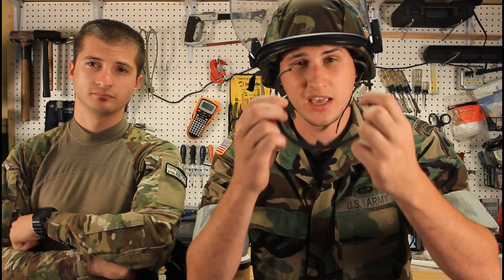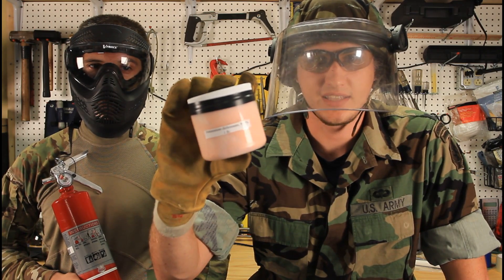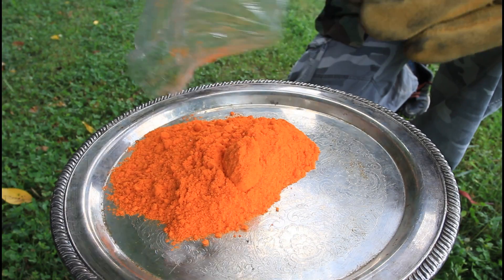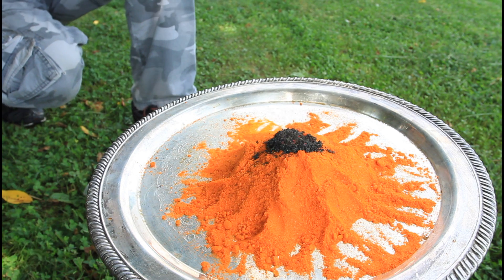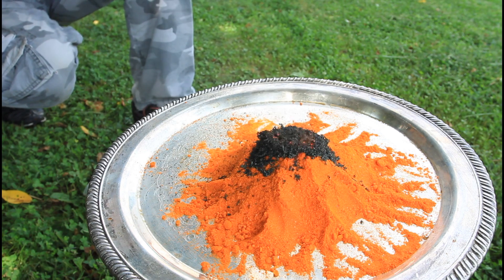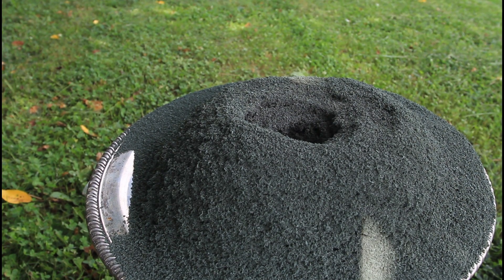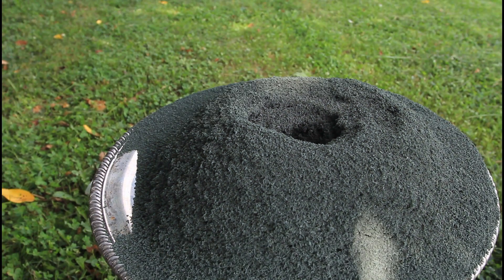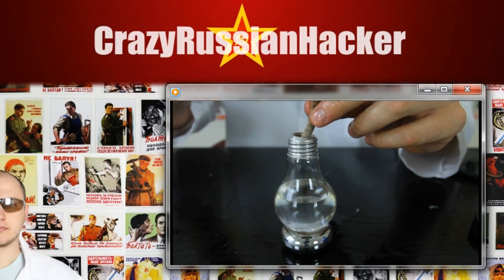Crazy Chemical Volcano!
chemistry experiment.  Ammonium Dichromate
(NH4)2 Cr2O7) Reaction